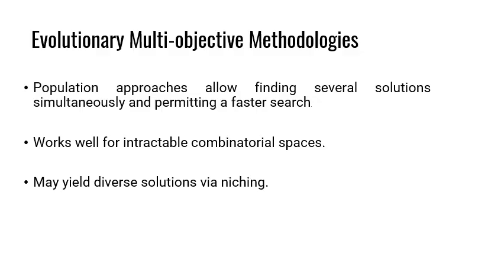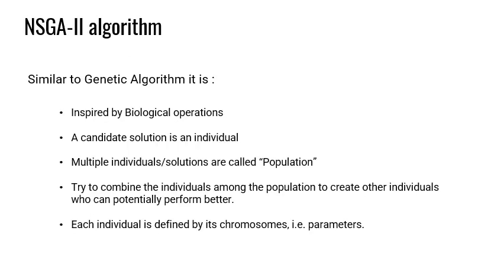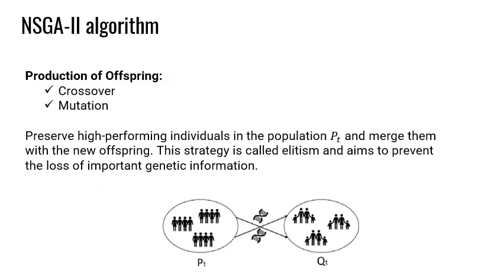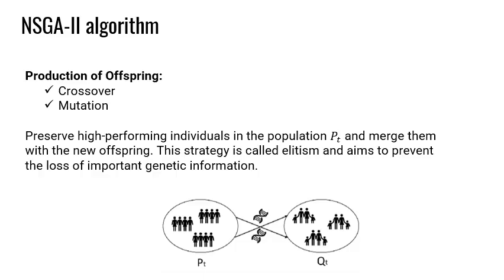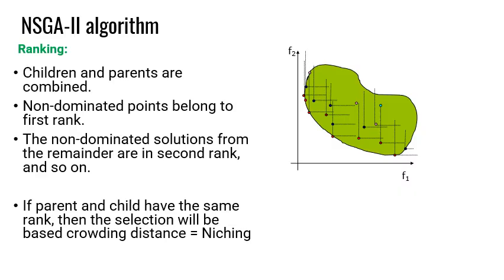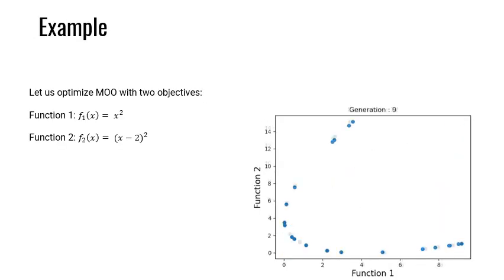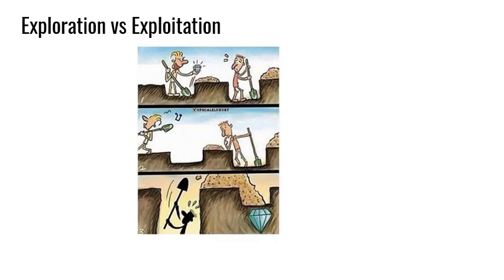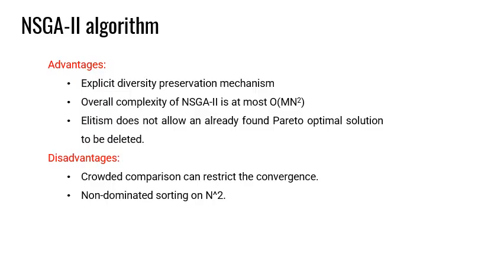20. Multi-Objective Evolutionary Optimization - Part 03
This lecture covers the concept of Multi-Objective Optimization (MOO), explaining its importance in decision-making scenarios involving multiple conflicting objectives. It introduces the mathematical formulation of MOO problems, including decision variables and constraints and key concepts like Pareto-optimal solutions, which represent the best trade-offs among various goals. The lecture also explains different strategies for solving MOO problems, including converting them into Single Objective Optimization (SOO) problems using techniques like goal programming and weighted sum methods. Additionally, it delves into advanced methods like the Non-dominated Sorting Genetic Algorithm II (NSGA-II), which uses evolutionary mechanisms to find a diverse set of Pareto-optimal solutions. Practical examples and detailed steps of NSGA-II, including selection, crossover, and mutation, are provided to illustrate how these algorithms work in optimizing multi-objective problems. The lecture concludes by emphasizing the importance of balancing exploration and exploitation in genetic algorithms to avoid local optima and achieve better global solutions.